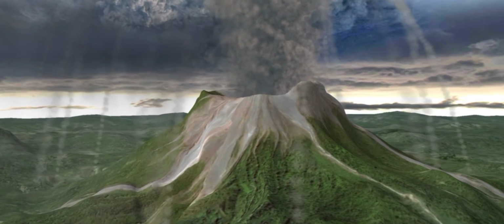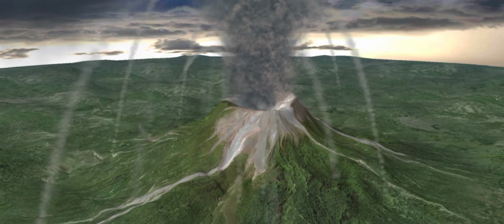Volcanic activity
How does a volcano work

This animated video will teach you
Give how the volcano works
Active volcano
To know